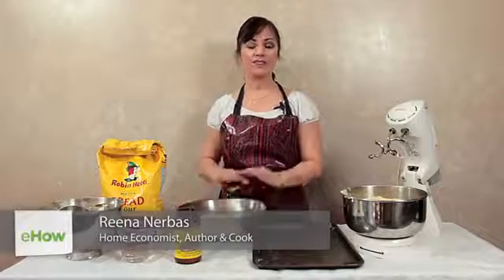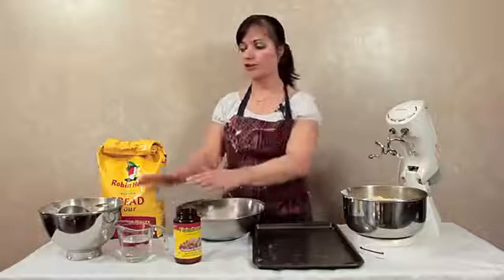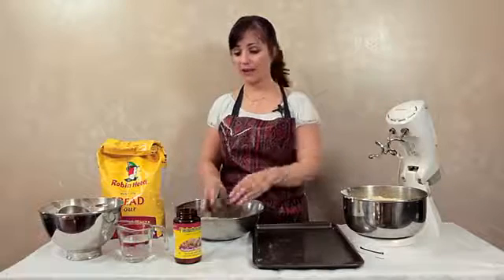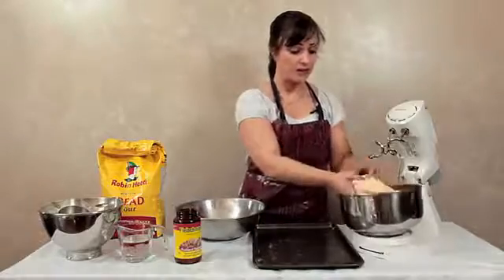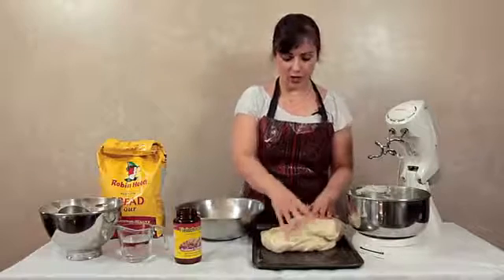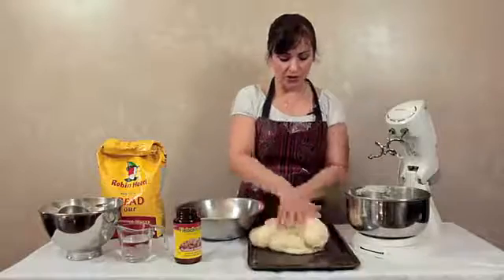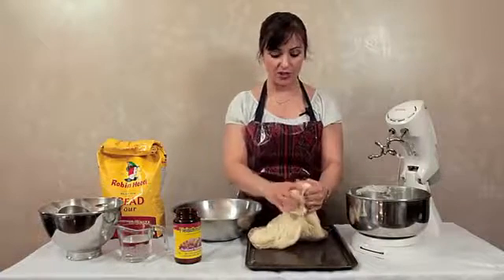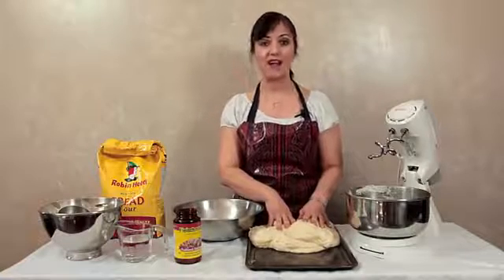How to Make My Dough Smooth & Elastic-Like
How to Make My Dough Smooth & Elastic-Like. Part of the series: Breadstick Recipes. Making your dough smooth and elastic-like still allows it to have that fluffy texture you need. Make your dough smooth and elastic-like with help from a food and nutrition expert in this free video clip.